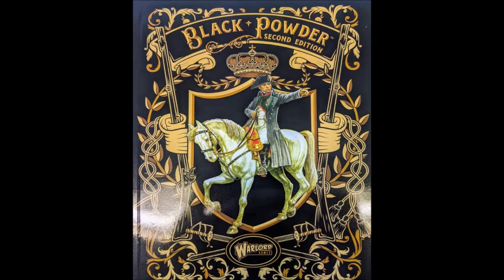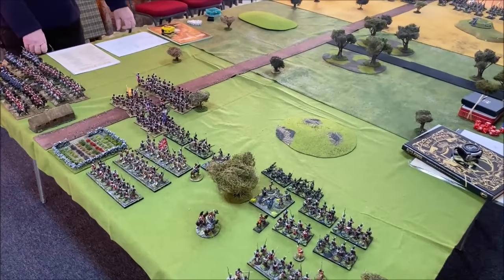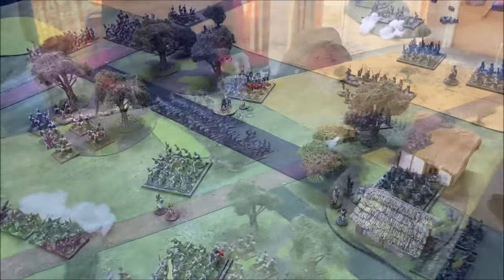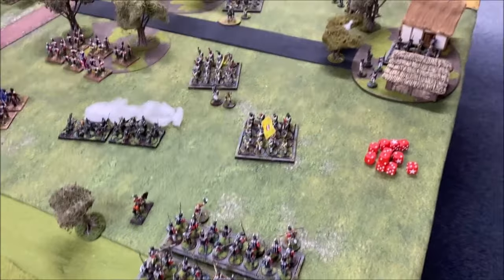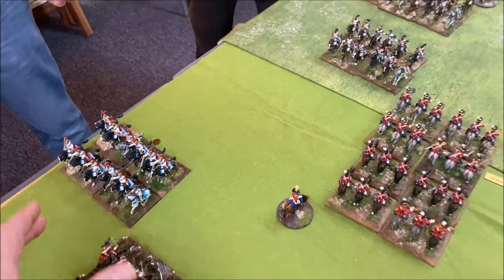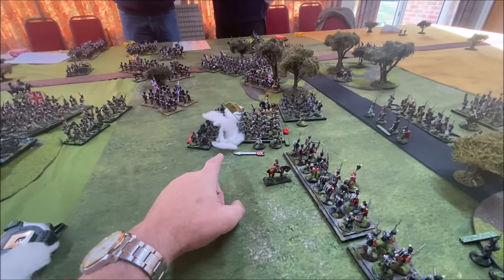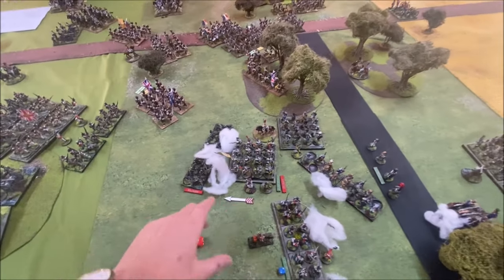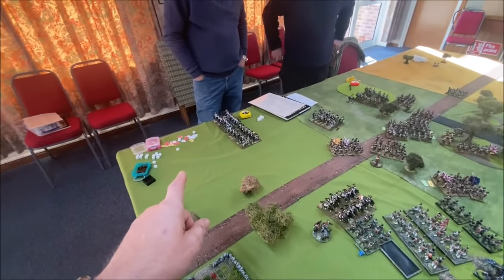Black Powder French v British - a encounter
Here is a massive game i played in Farnborough.  Using my troops on both sides, also showcasing Barry's amazing collection.  A 930 point a side game.  My intent was to just upload a short, however there was so much good stuff to show, i made it a bit longer. More Black Powder content to follow.